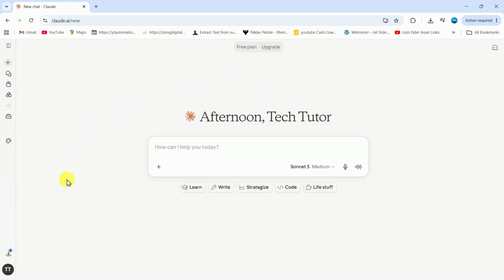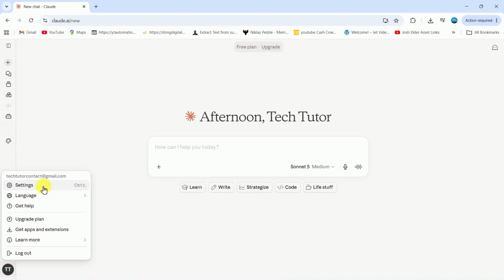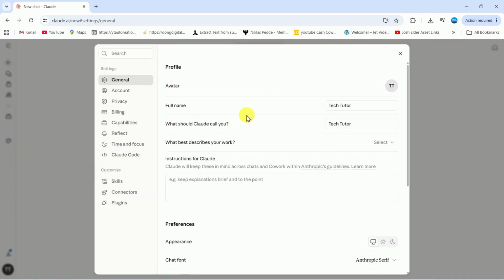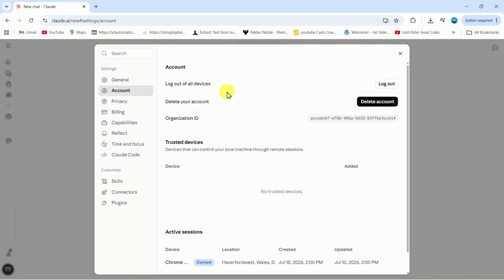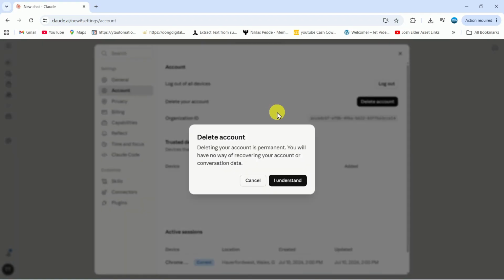How To Delete Claude AI Account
Learn how to delete Claude AI account with this quick and easy step-by-step tutorial. In this video, I’ll show you how to find your Claude account settings, check your account options, and delete or close your Claude AI account if you no longer want to use it. This beginner-friendly Claude guide is helpful if you want to remove your account, manage your privacy settings, cancel access, or understand what to check before deleting your Claude account on laptop, PC, or mobile.

Thanks!